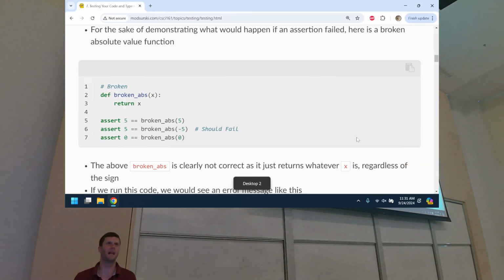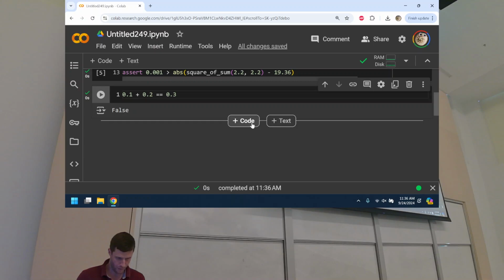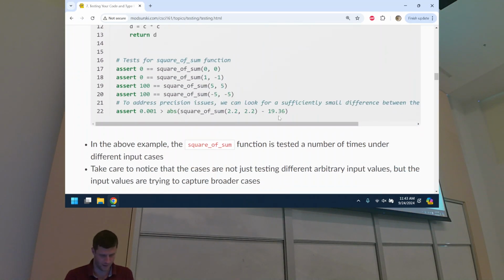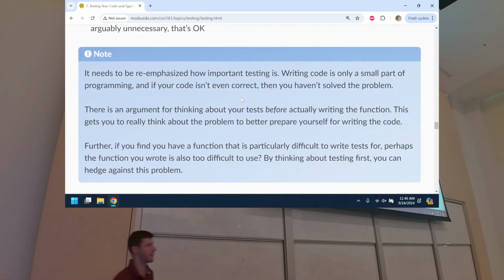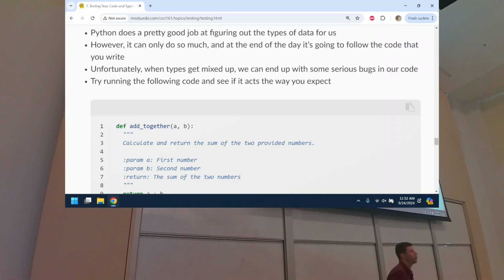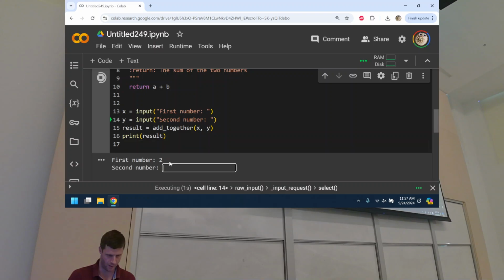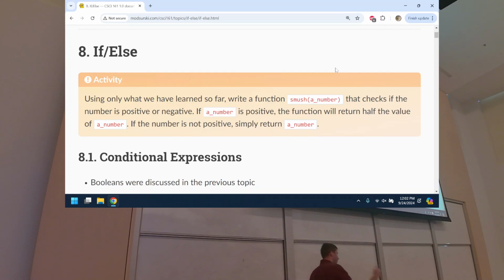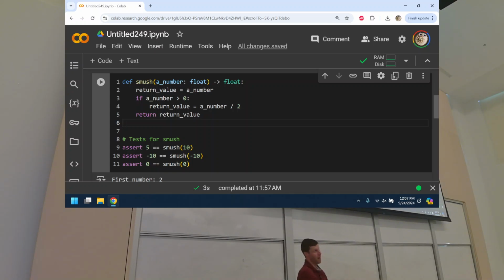CSCI 161 --- September 24, 2024: Testing, Type Hints, and Starting Conditions